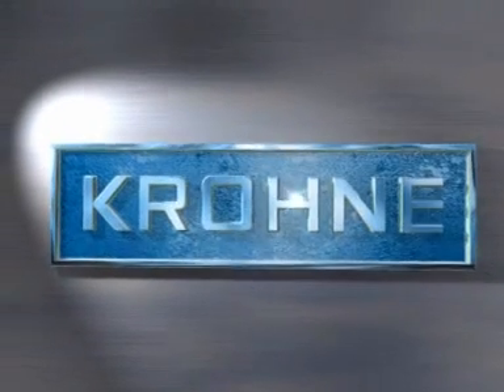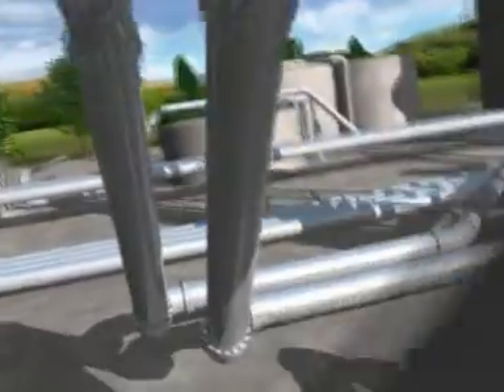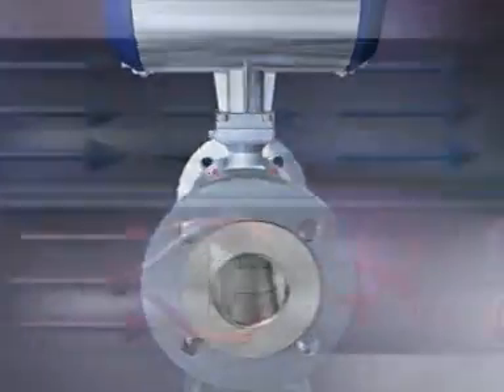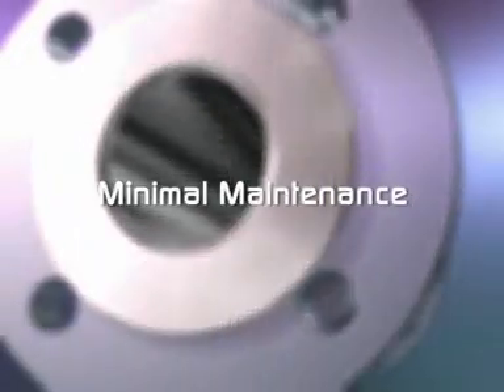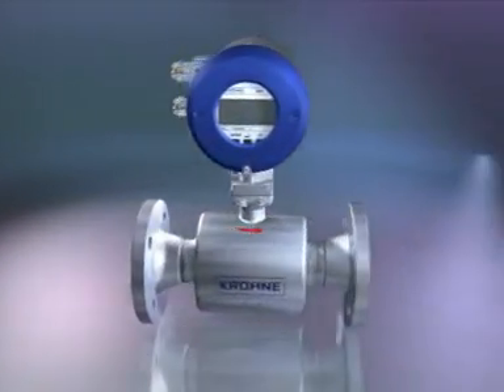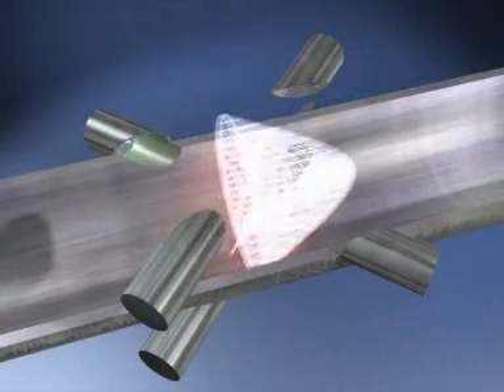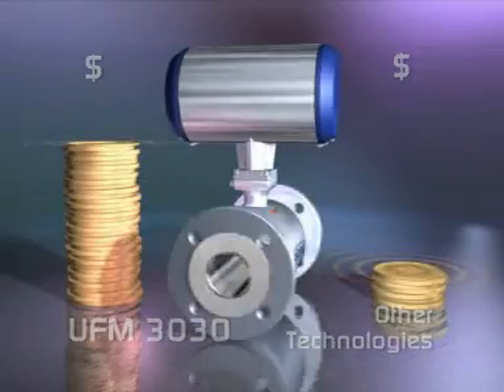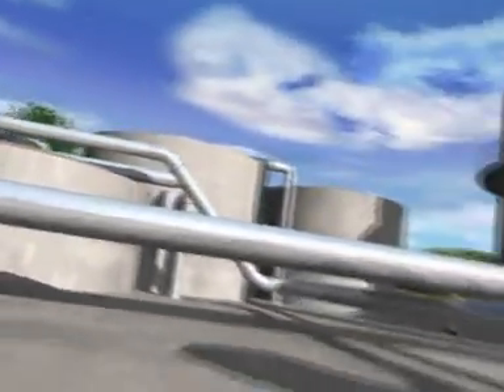Ultrasonic flow measurement in the chemical industry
This film uses animations to show how multibeam ultrasonics can be used to measure liquids